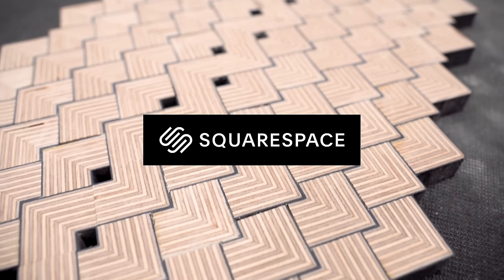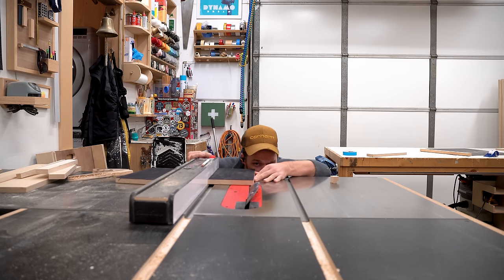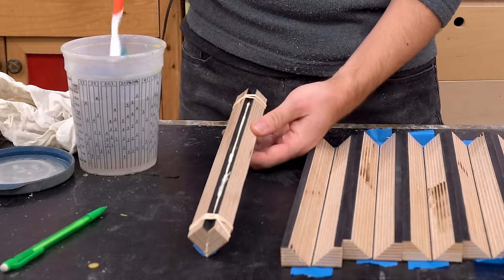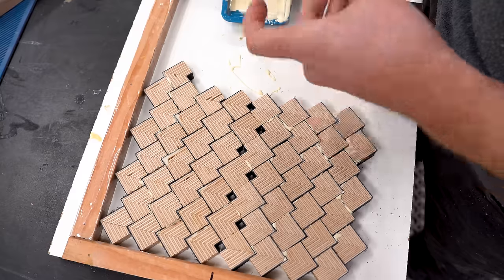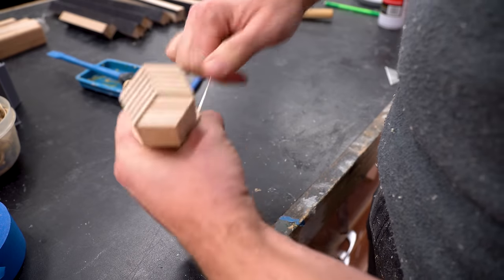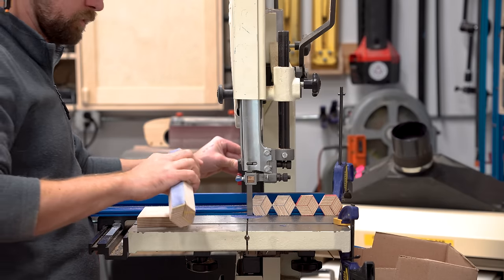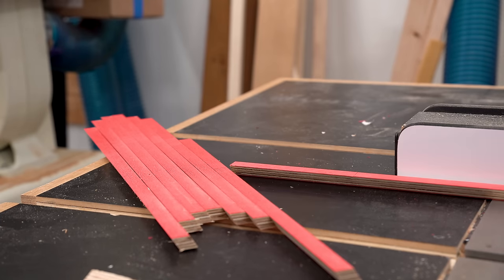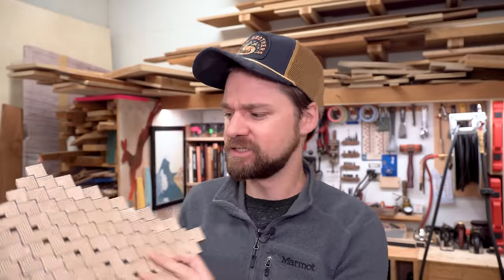Adding Color to Patterned Plywood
This week I'm experimenting with dyed veneer and patterned plywood. The results are way better than I could've expected, and it is something that can easily be done in an average wood shop with minimal tools.

Saw Stop 32” 3HP Cabinet Saw
Titebond Original Wood Glue
Blue Painters Tape
6” Foam Paint Roller
123 Blocks
Black and Decker Classic Iron
Wixey Digital Angle Finder
Kreg Precision Bandsaw Fence
Paste Wax
Magid Safety Glasses
Mirka Deros 5” Random Orbit Sander

Note because I have a 3 hp saw I use “ industrial” 1/8” kerf blades. If you have a lower power saw you'll want to use "Thin Kerf" Blades.

Cutting splines, crosscutting, and general usage | Freud 10” x 50T Combo Blade
Thin Kerf

Ripping and milling | 10” x 30T Glue Line Ripping Blade
Thin Kerf

Plywood | 10” x 80T Freud Ultimate Plywood Blade
Thin Kerf